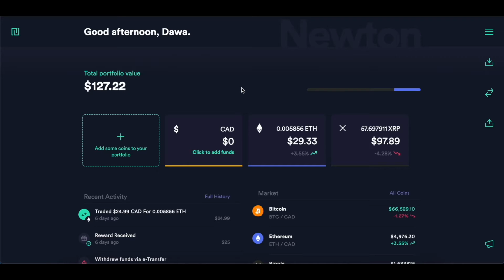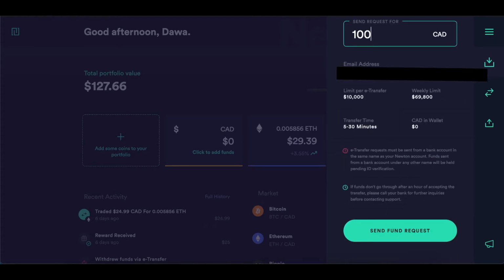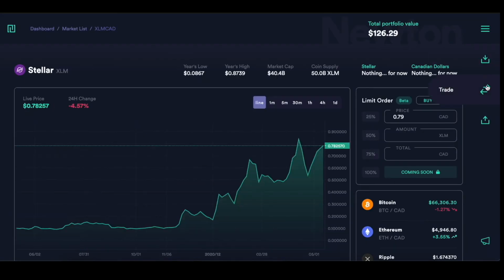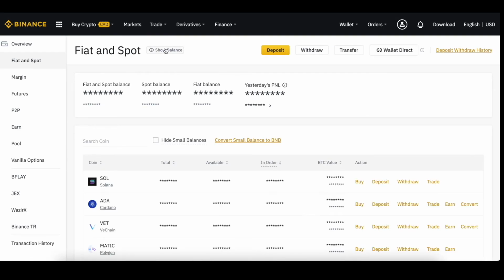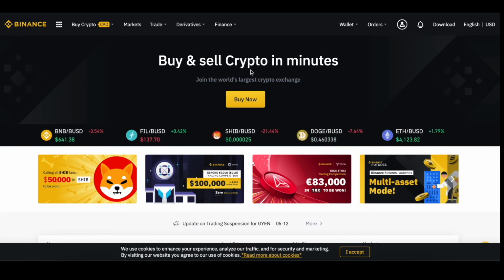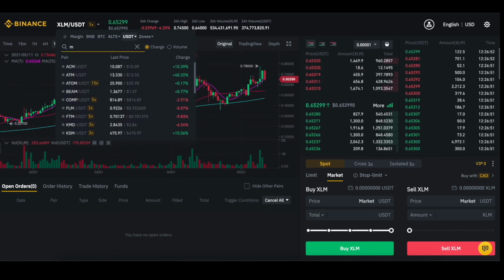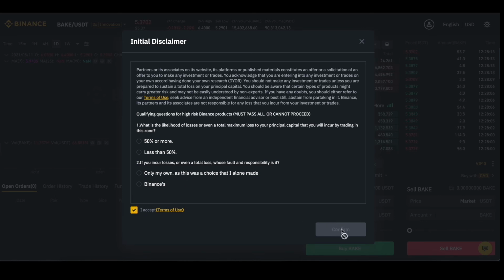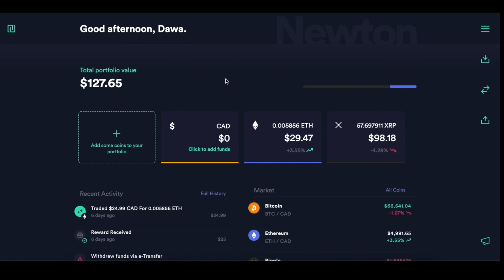How to buy Dogecoin and Alt Coins in Canada 🇨🇦 Using Newton and Binance (Step by Step 2021)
Hey guys, If you're looking to start your own Challenge. WealthSimple gifts you $10 when you deposit and trade $100.